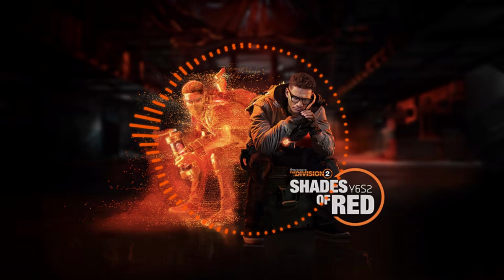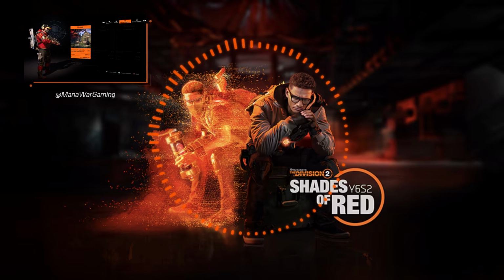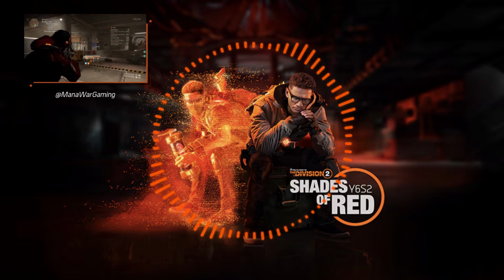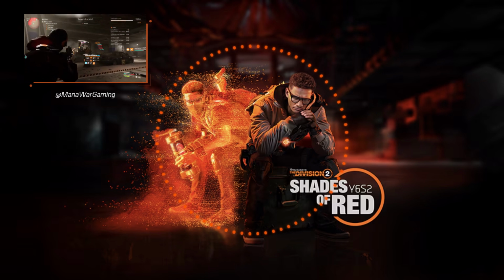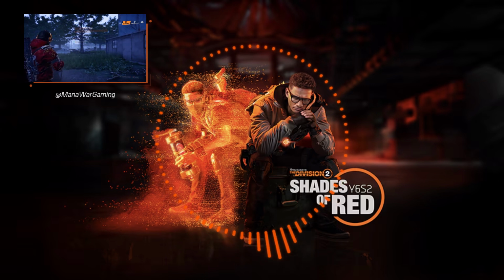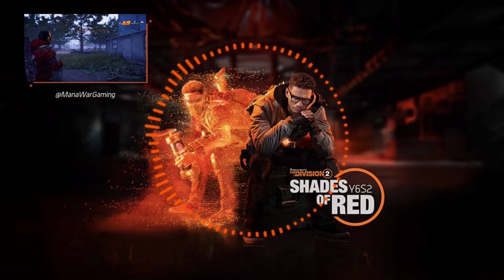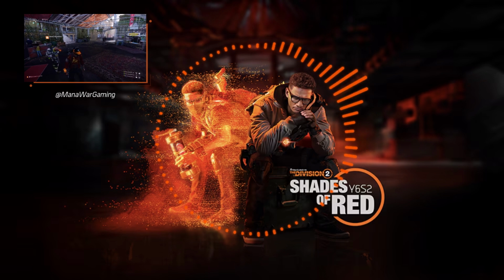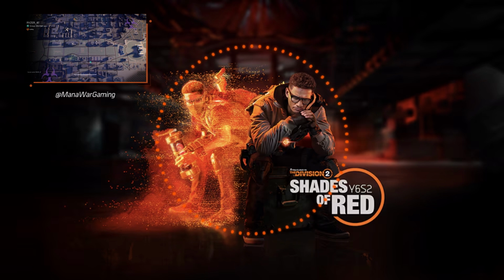The Division 2 - Seasons 2.0 Shades of Red Deep Dive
🎙️The Division 2 - Seasons 2.0: Shades of Red Deep Dive Podcast 🎙️
In this exclusive deep-dive podcast, we explore everything you need to know about The Division 2: Seasons 2.0 - Shades of Red! Get an in-depth look at new missions, gear, and character arcs, and hear our expert analysis and gameplay strategies. Whether you're a longtime Division agent or a newcomer, this podcast is packed with insights and breakdowns to enhance your Seasons 2.0 experience.